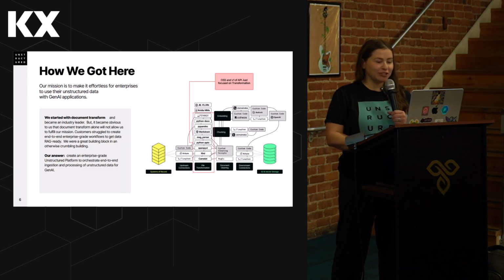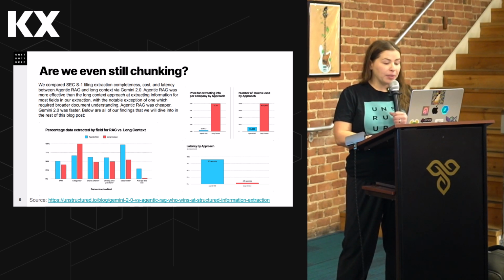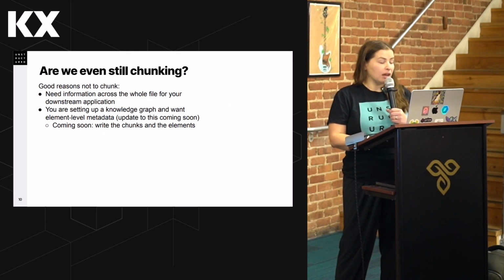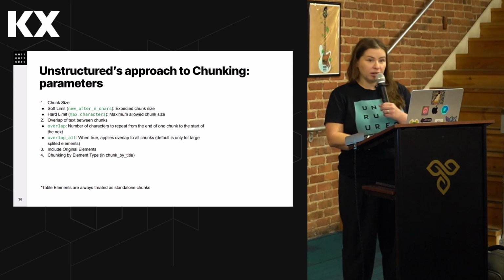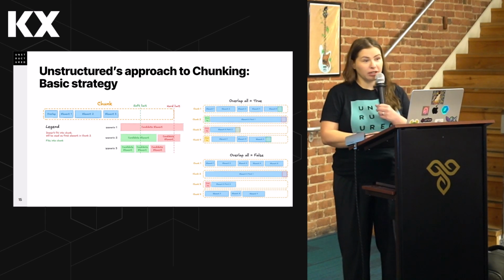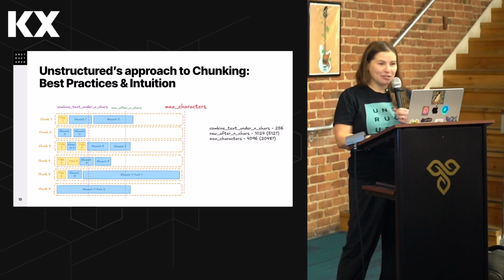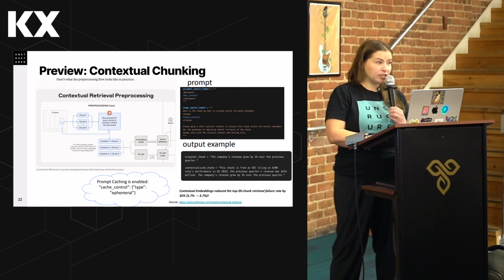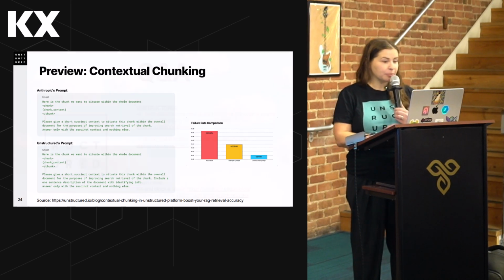Improving Chunking with Unstructured.io | Nina Lopatina | KX Meetup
Join Nina Lopatina from Unstructured.io as she discusses contextual chunking.